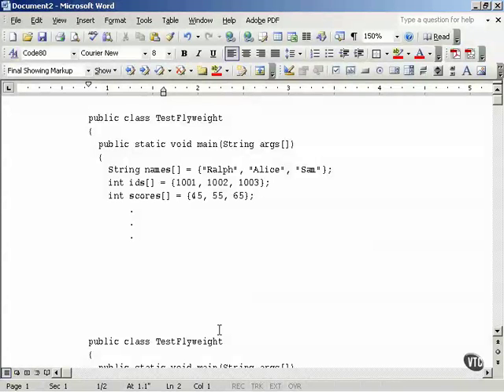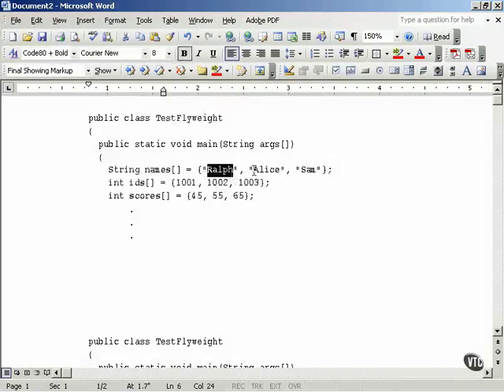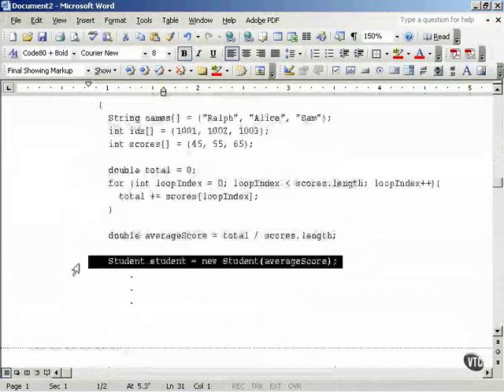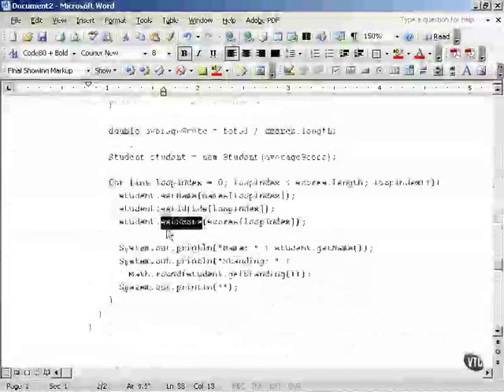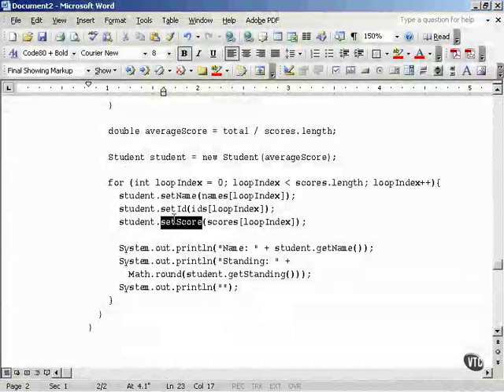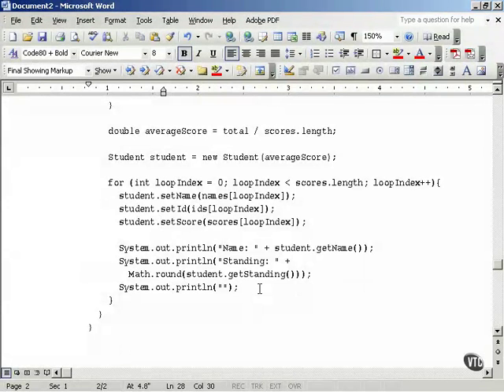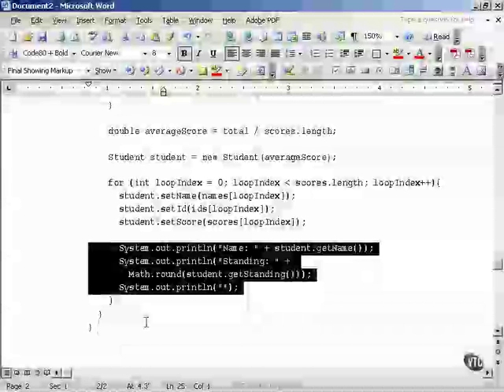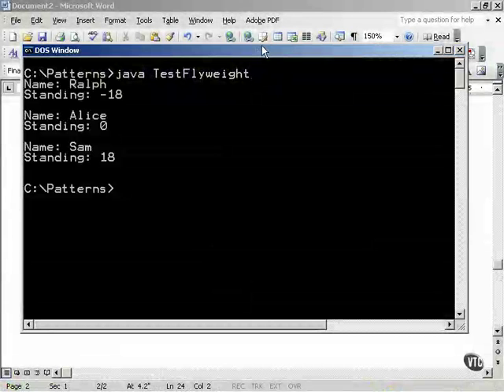08 03 Executing the Flyweight Design Pattern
08 03 Executing the Flyweight Design Pattern